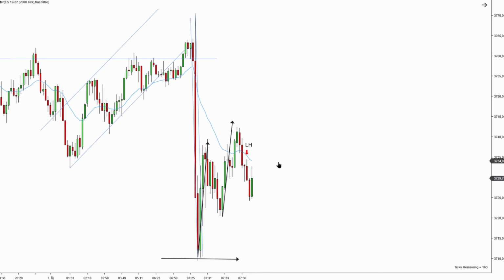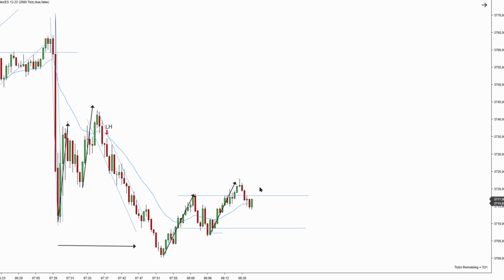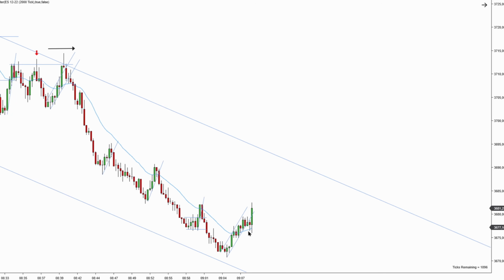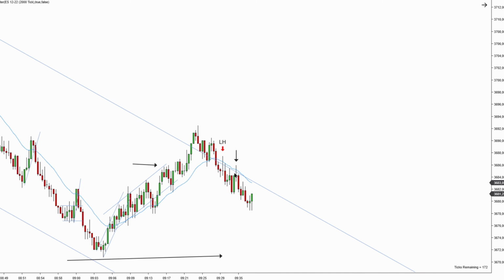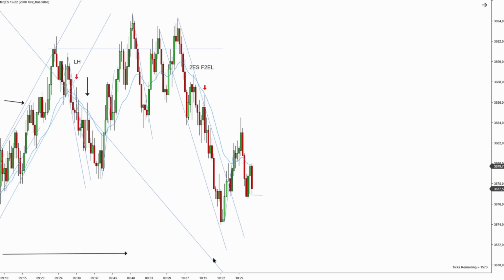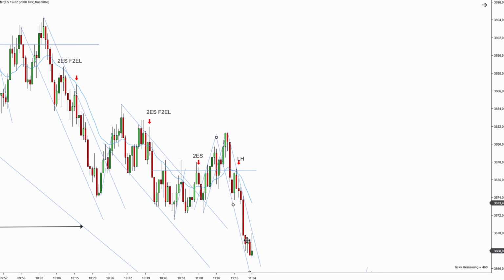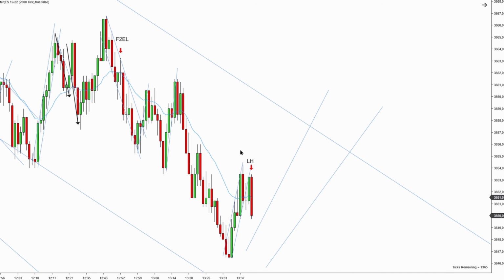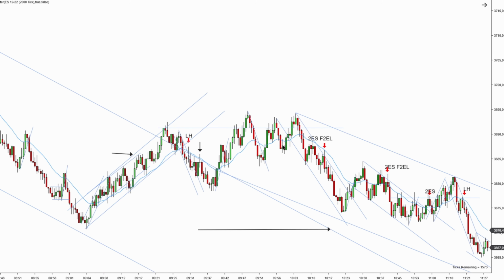EVERY Trader NEEDS To Know This Trading Strategy